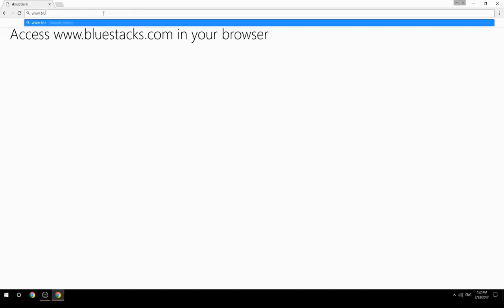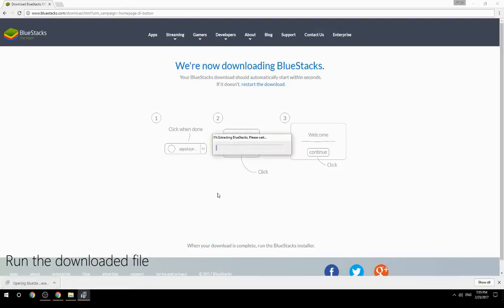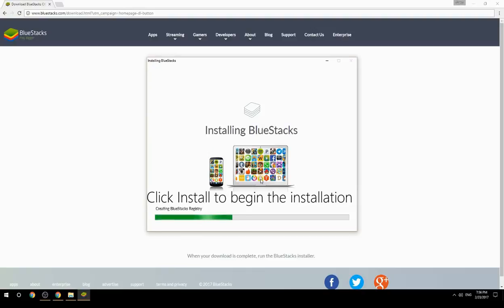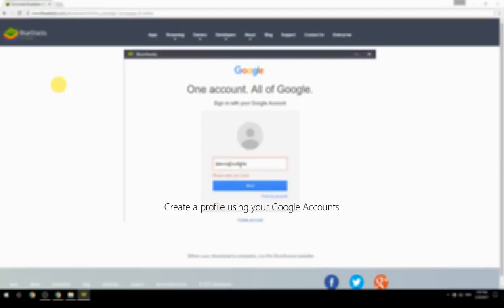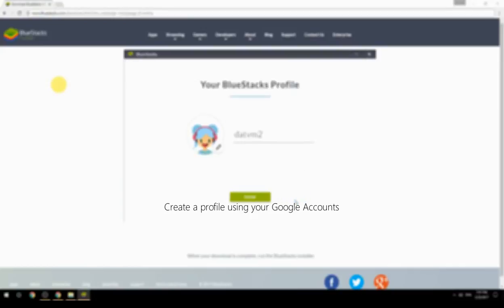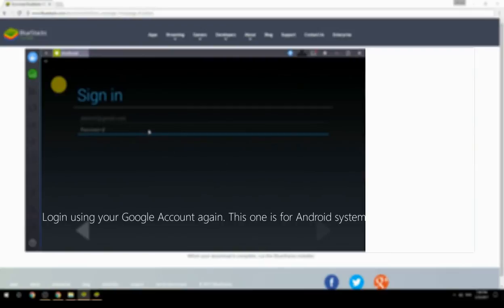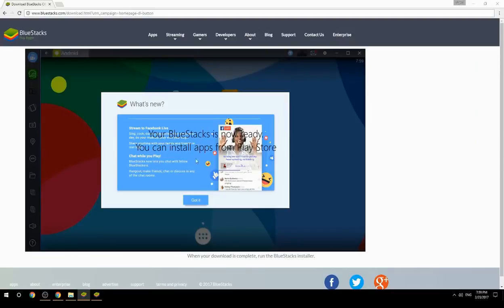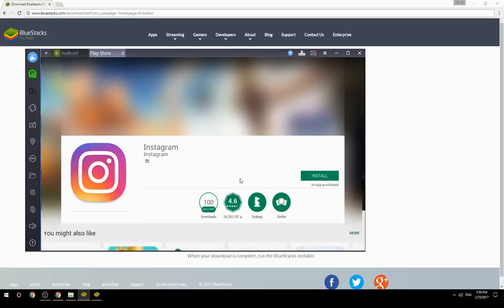How to Download & Use Instagram on your Computer. Valid for Windows 7/8/10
Learn how to download & Use Instagram on your computer today. This method works for Windows 7/8/10. It will take you less then 10 minutes to get started.